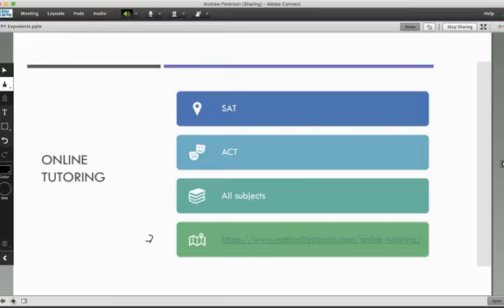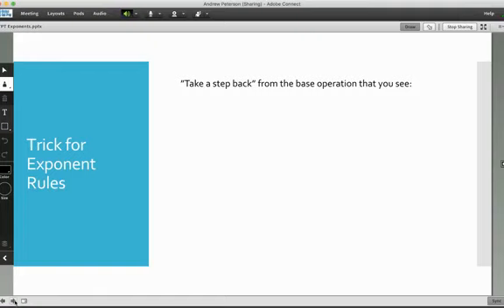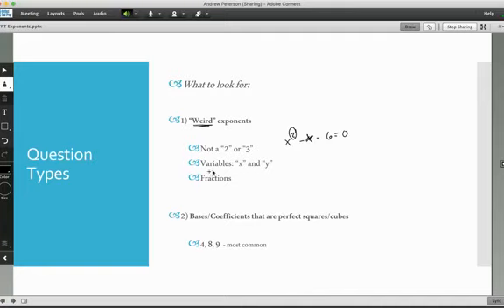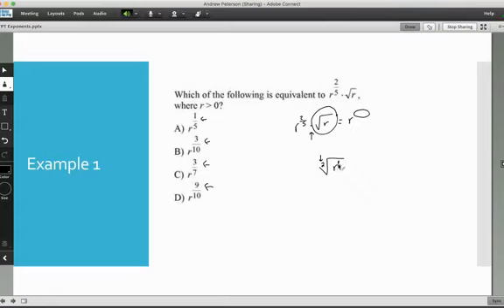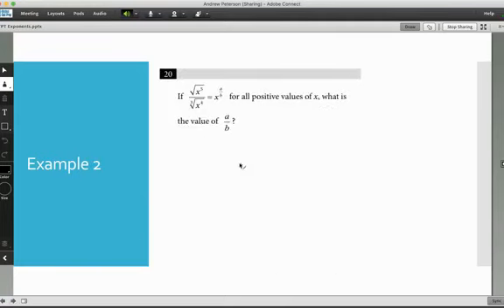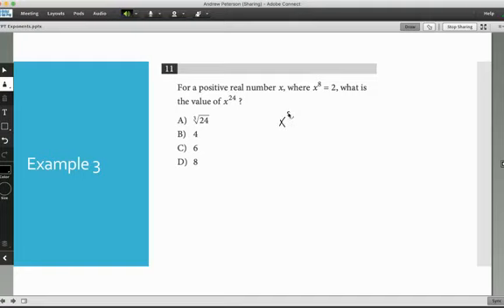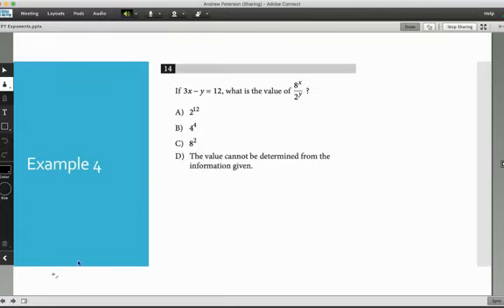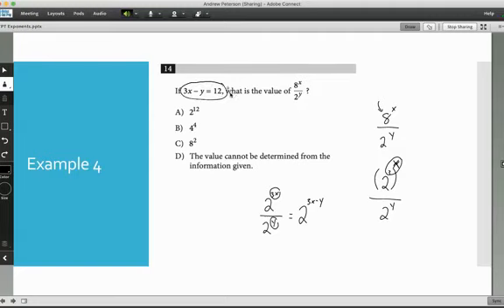Test Prep Time | Exponent Tricks | ACT® and SAT® Prep | Day 13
Exponent tricks to use on the ACT and SAT.